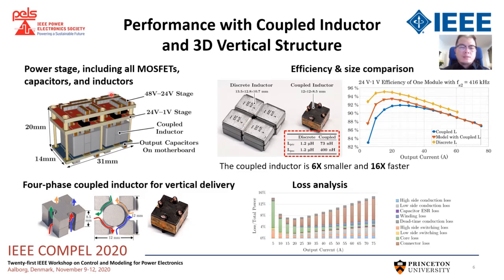COMPEL 2020: Two-Stage 48V-1V Hybrid Switched-Capacitor PoL Converter with 24V Intermediate Bus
Conference: COMPEL 2020
Presenter: Yenan Chen
Abstract: This paper presents a 90.6% 48 V-1 V/150 A two-stage hybrid switched-capacitor point-of-load (PoL) converter with a 24 V intermediate bus. The first stage of the converter is a 2:1 resonant charge pump which converts the 48 V input voltage to 24 V. The second stage of the converter is a 24:1 four-phase series capacitor buck converter which is capable of delivering 150 A with two customized four-phase coupled inductor for vertical power delivery. The two-stage architecture combines the resonant switched-capacitor structure and the series capacitor buck configuration to achieve high efficiency, high power density, and voltage regulation. The effectiveness of the topology is verified by a 48 V-1 V/150 A prototype with a peak efficiency of 90.6% at 60 A and a full load efficiency of 86.2% at 150 A. The power density of the prototype is 283 W/in^3.